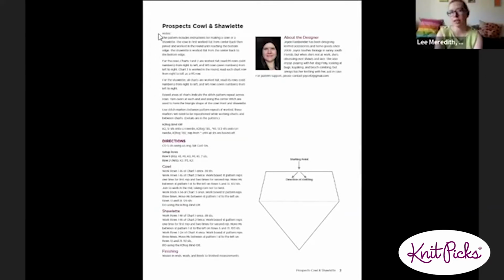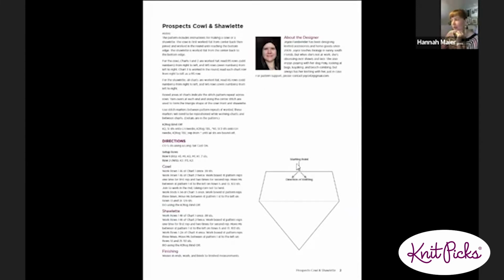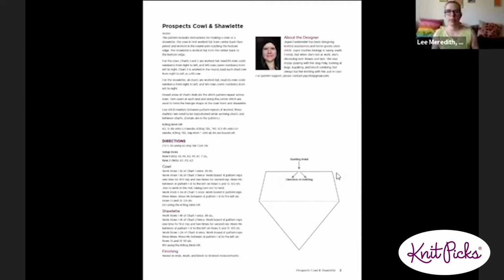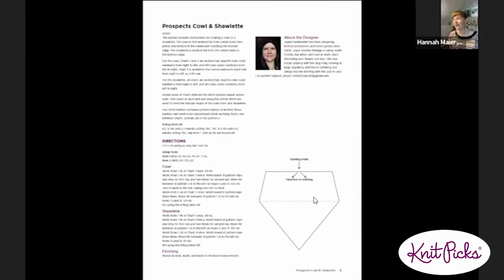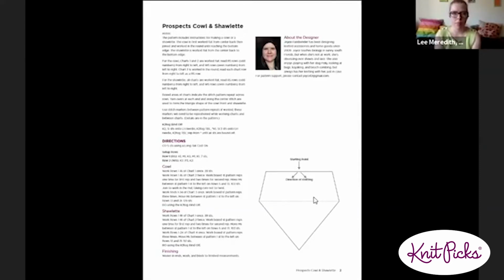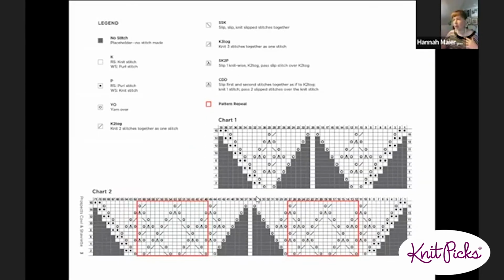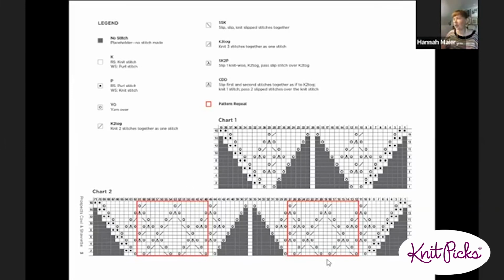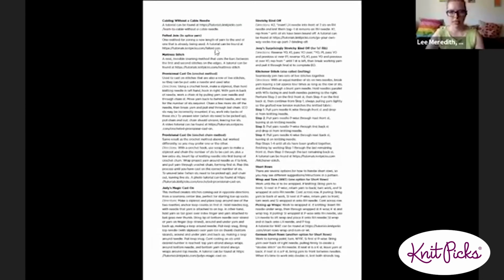How to Read a Pattern with Knit Picks | Facebook Live July 30, 2020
Join Hannah and Lee from Knit Picks as they break down what you need to know when looking at a knitting pattern. They'll share some tips and tricks to help demystify the language of patterns, as well as walk you through a knitting pattern start to finish. If you're new to knitting patterns, be sure to join us with your questions!

01:50 Before we start, common pattern elements
02:25 Different pattern elements
03:34 Prospects Cowl and Shawlette by Joyce Fassbender
03:48 Pattern info page
04:09 Finished Measurements
07:14 Yarn requirements and yarn substitutions
07:36 Kit Builder at knitpicks.com
09:15 Needle requirements
10:12 Size needed to obtain gauge
11:00 Notions
11:21 Gauge swatch awareness
12:55 Where to find past episodes
13:18 Pattern notes section
14:45 Special stitches and techniques
16:25 Pattern schematics, general
17:14 Garment schematics
18:24 Programs for writing knitting patterns
21:20 General layout of pattern directions
23:20 Pattern charts
25:26 Additional views and photos
25:49 Pattern Glossary - abbreviation list
27:45 Greetings to everyone viewing live
28:39 Where to find free knitting patterns
29:24 Don't be afraid of knitting charts
30:50 Sneak peek - book of modular blankets
32:08 Free extras in our Learn Center